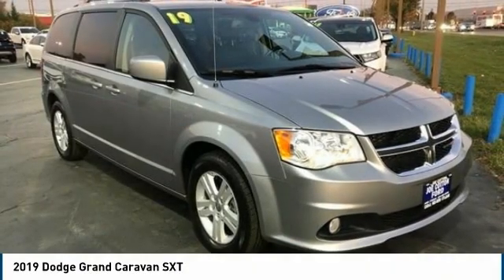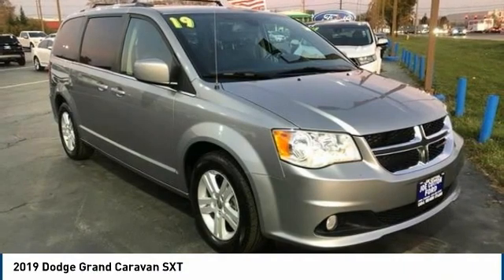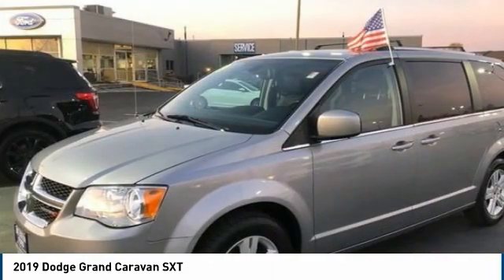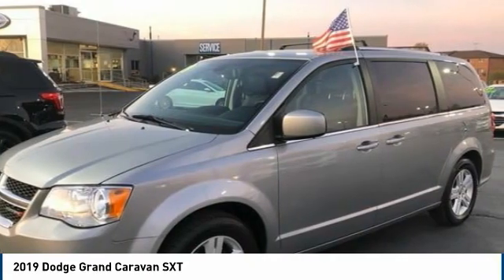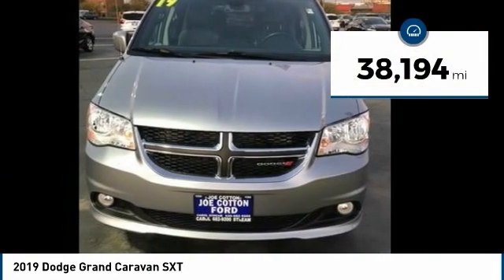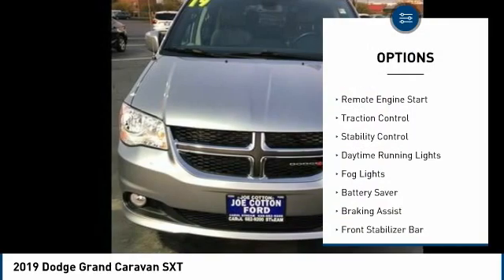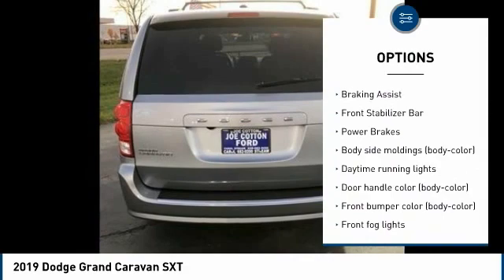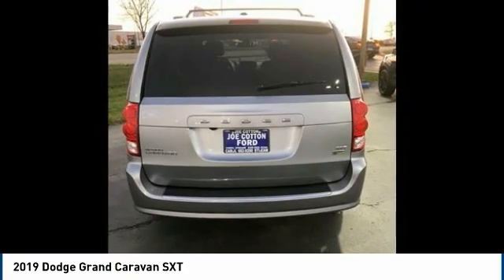2019 Dodge Grand Caravan Carol Stream IL 630A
2019 Dodge Grand Caravan SXT

175 W. North Ave

Don't miss this 2019 Dodge. Make a great choice today with this must-have sxt 4dr mini-van. Learn more about this sxt 4dr mini-van by contacting the dealership today and own it today.